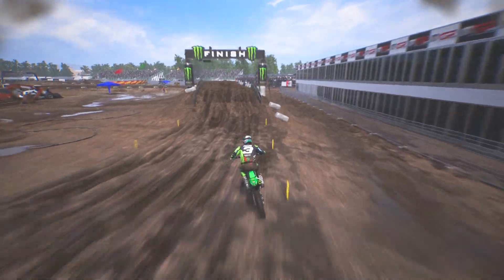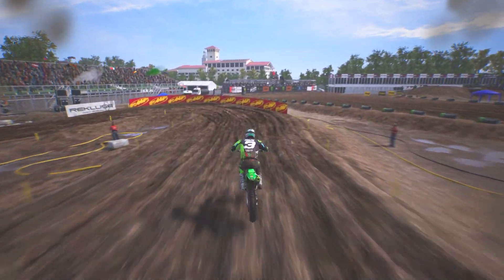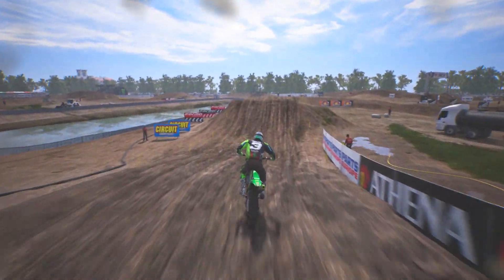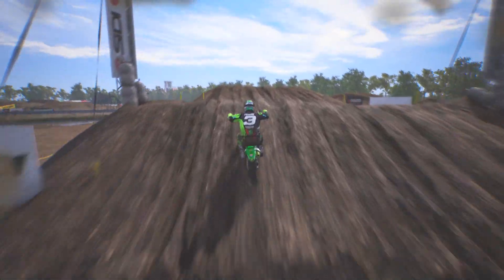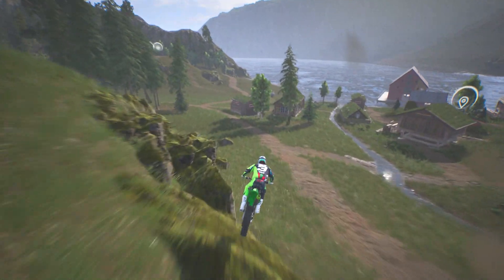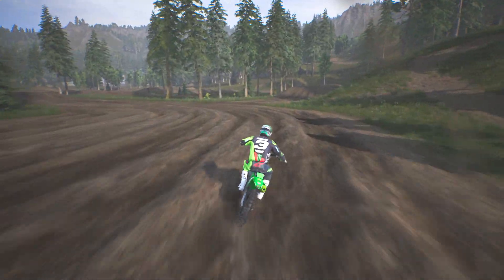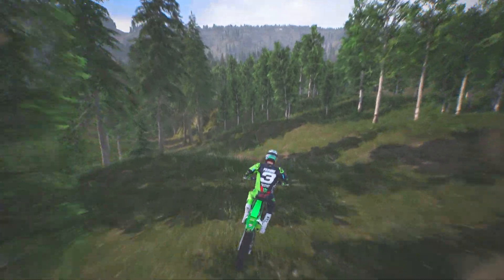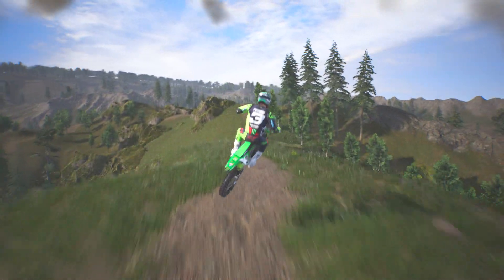Whips and Scrubs MXGP 2021 The Game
MXGP 2021 - The Official Motocross Videogame Whip Scrub Supercross Motocross Trailer Gameplay Dirt Bike Gaming MX vs ATV Reflex Review